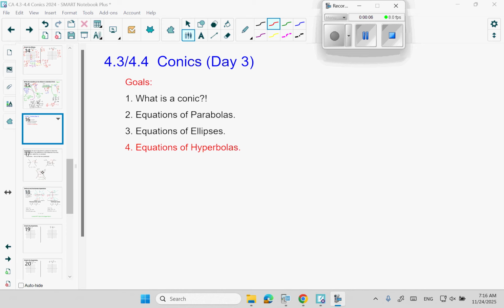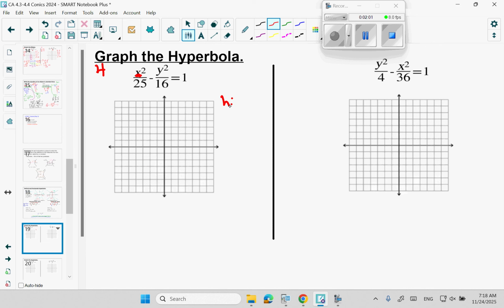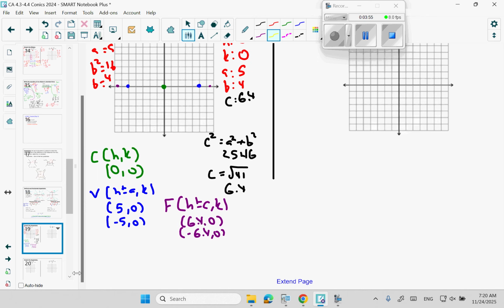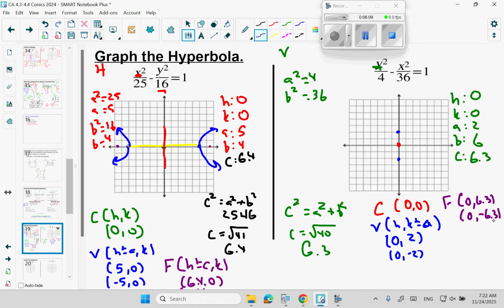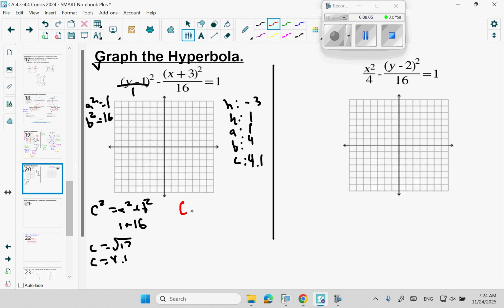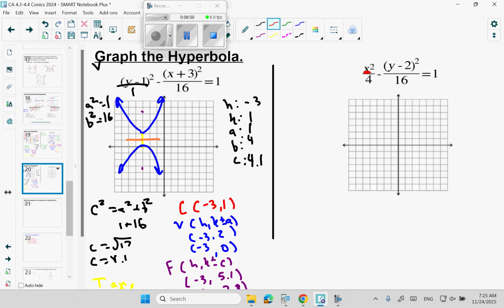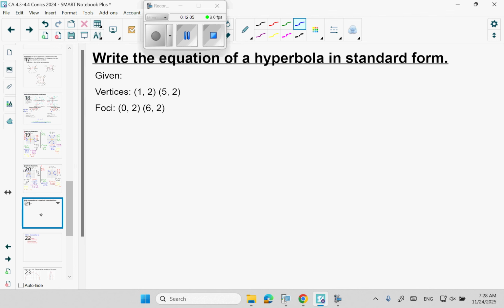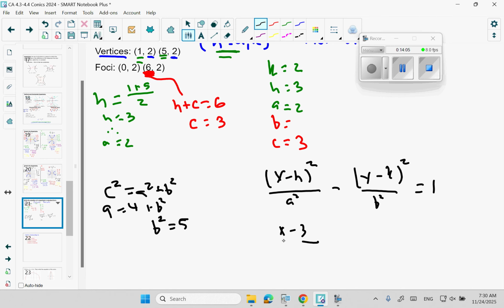Conics 3 Hyperbolas College Algebra